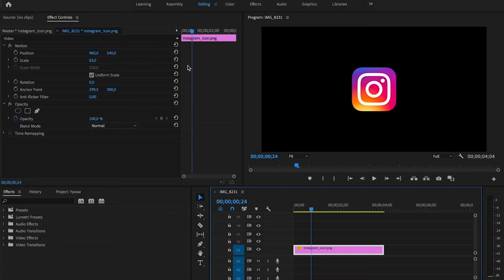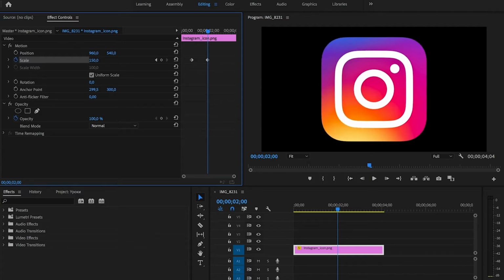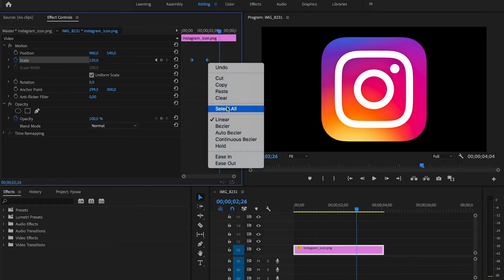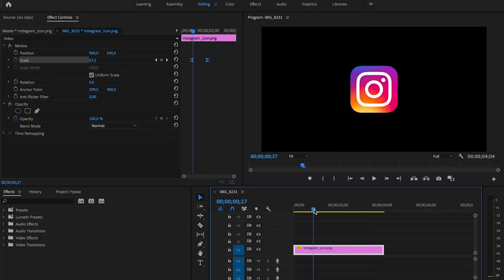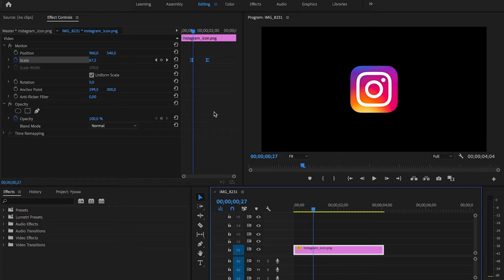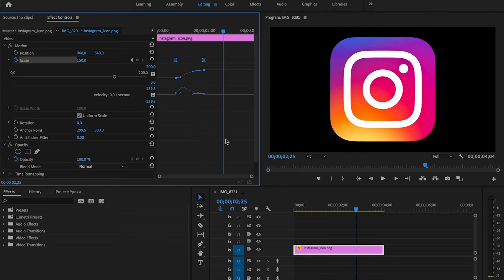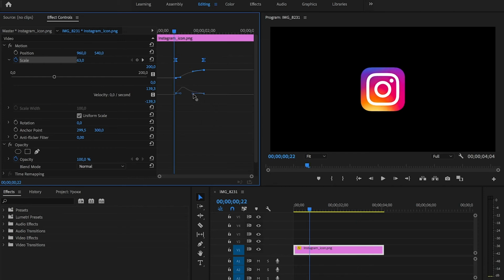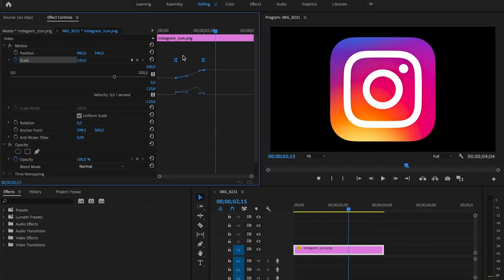How to make SMOOTH ANIMATION in Adobe Premiere Pro?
In this video tutorial, we learned how to make animation smoother  in Adobe Premiere Pro?

I hope you understood how to create smooth animation in the Adobe Premiere Pro!